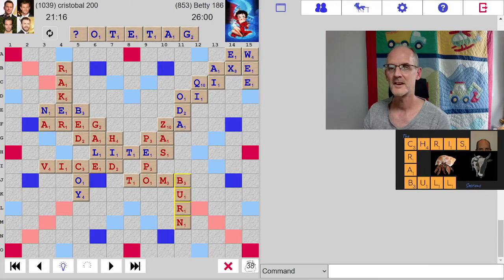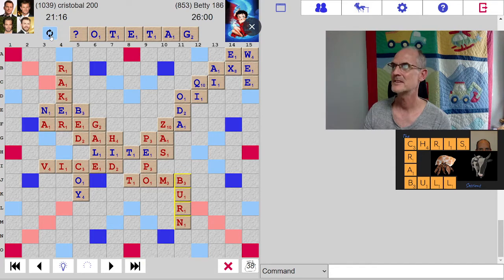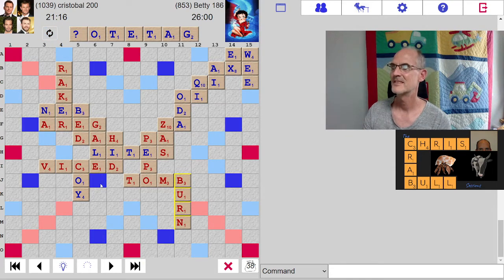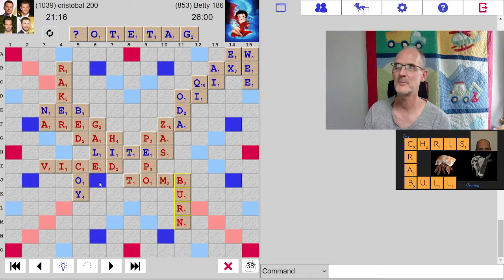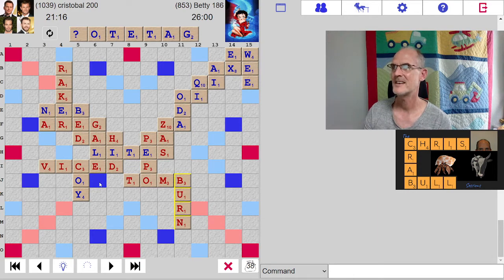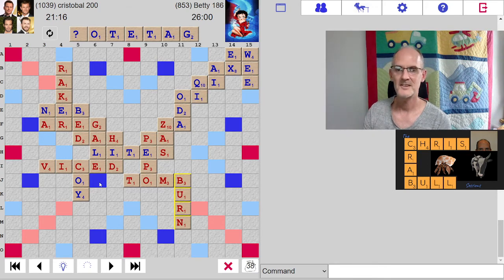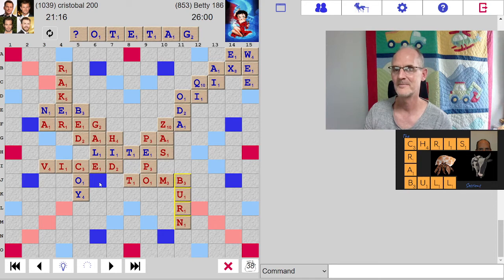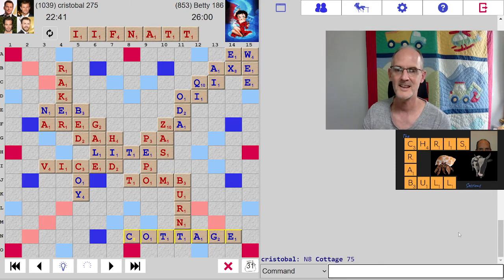Anagram Time! A E G O T T []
Look at that tray! Look at that board!